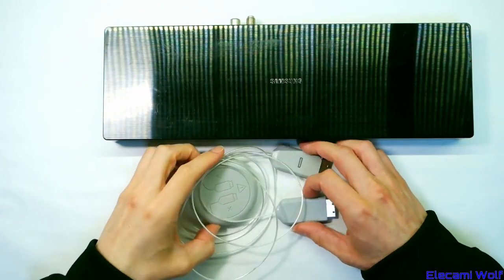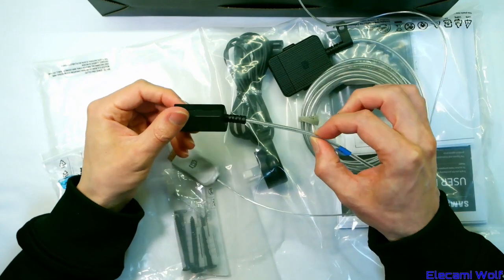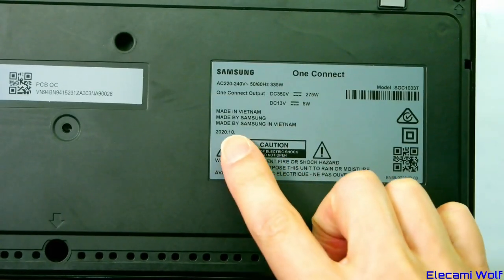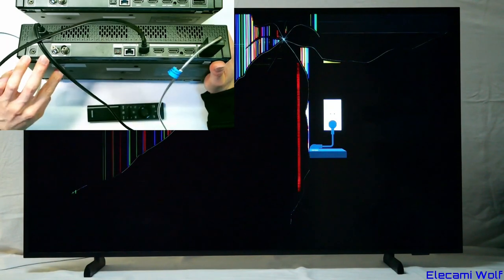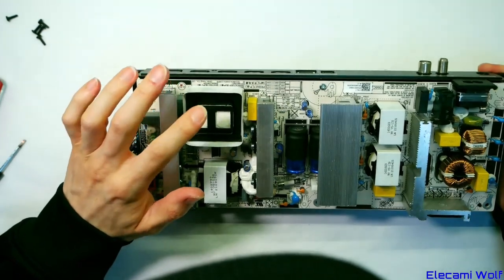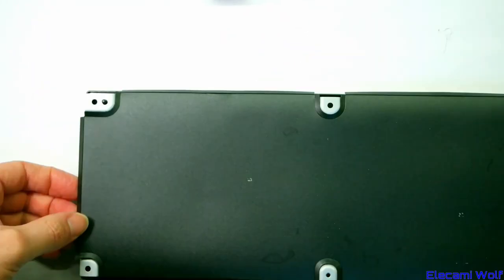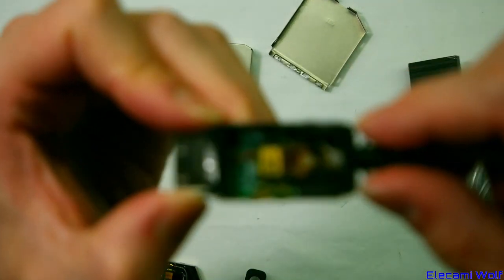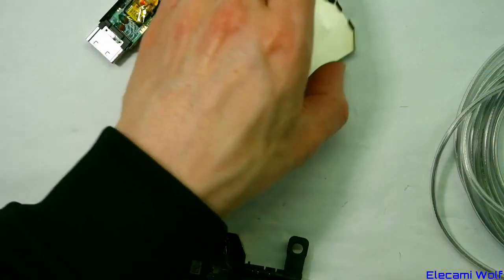EW0040 - Samsung The Frame 43 2021 Version Teardown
The first part investigation of the 2021 43" Samsung Frame TV with One Connect where the TV is powered through the One Connect Cable.
There is more One Connect Cable Investigation in the next Video EW0041

00:00 - Intro
00:32 - 43" TV Accessories Unboxing and discussion.
09:27 - TV Power Up
14:05 - One Connect Box Teardown and Investigation.
25:44 - One Connect Cable Teardown and Investigation.
31:07 - Look Inside the TV. Removing the Back
36:13 - TV Rotation Portrait Mode.
36:36 - TV Board Investigation. Processor Board
41:31 - Power Board.
46:28 - Look at ICs on the One Connect Power Board